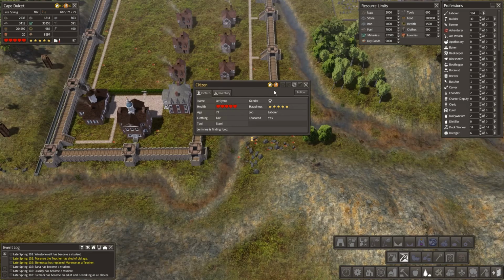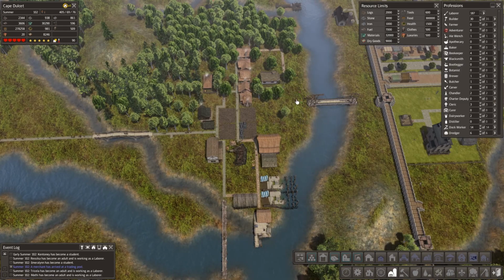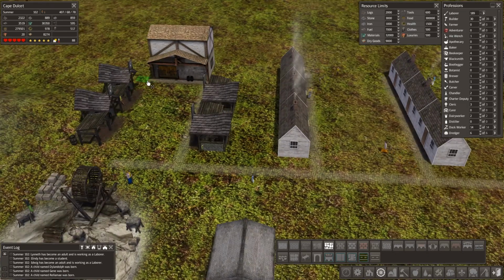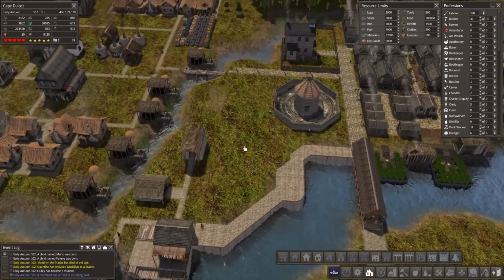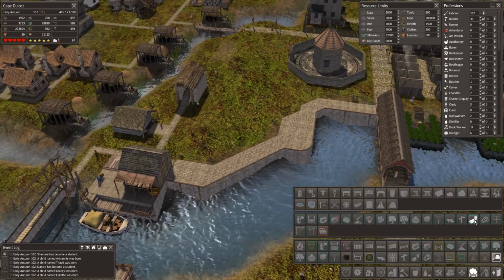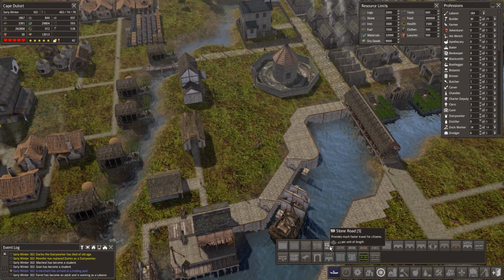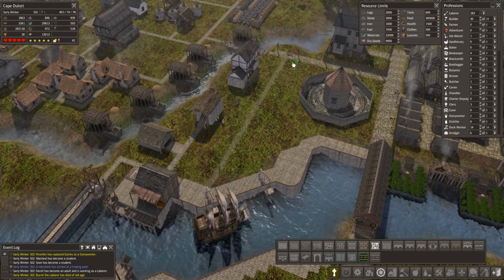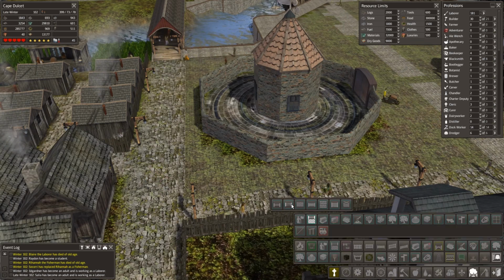Banished Colonial Charter 1.7 Journey | Part 28 S6 | Shipwrecked (Hard)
Banished with the Colonial Charter 1.7 - Journey mod.
This is my sixth season of Banished and it would be a crime not to do it, especially with all the new toys in Colonial Charter 1.7 - Journey!

I am primarily a gamer with an aesthetic eye, so expect me to decorate my towns in any which way possible ;-)